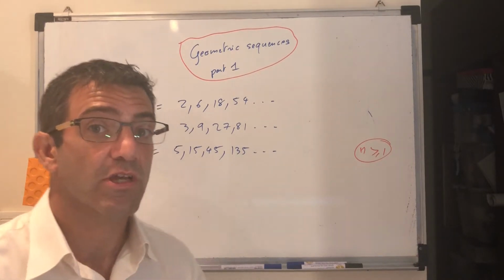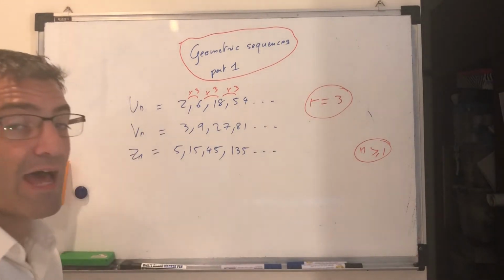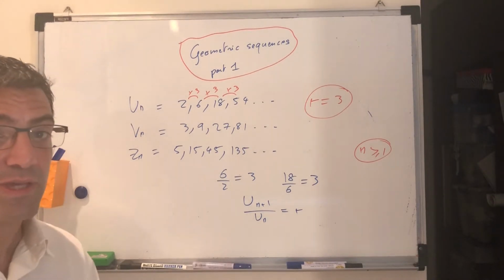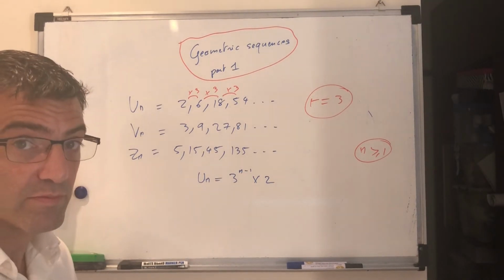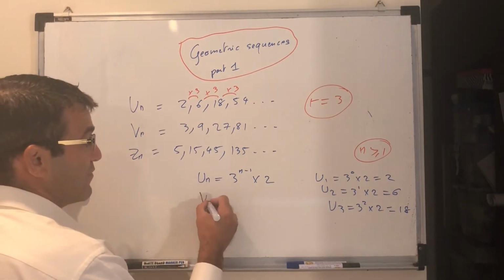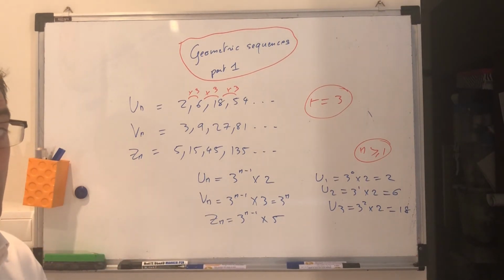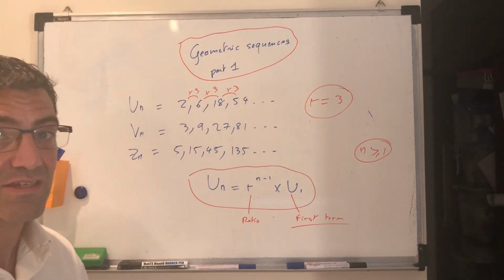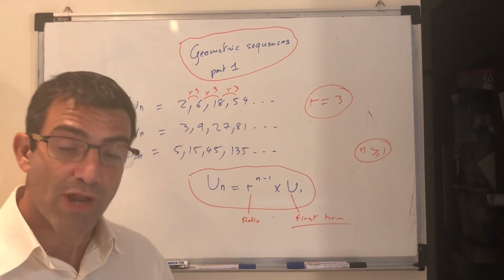Geometric Sequences part 1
Here we explore how to express a Geometric Sequence in general form